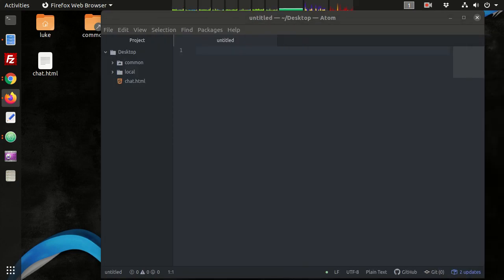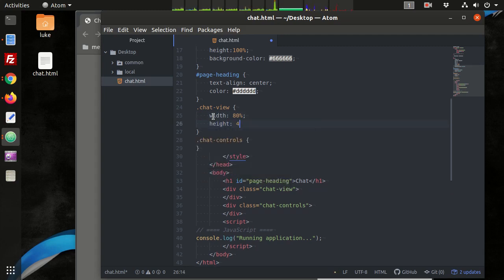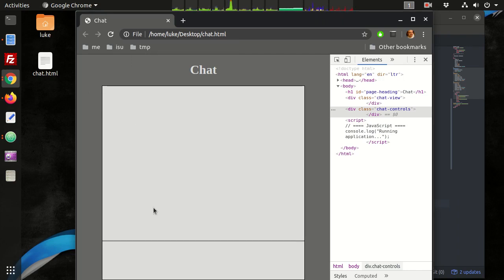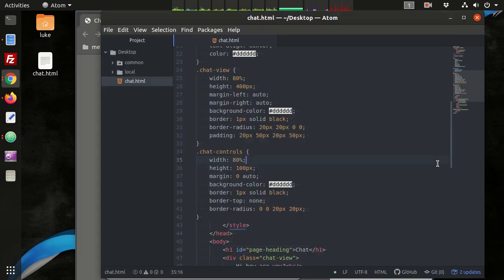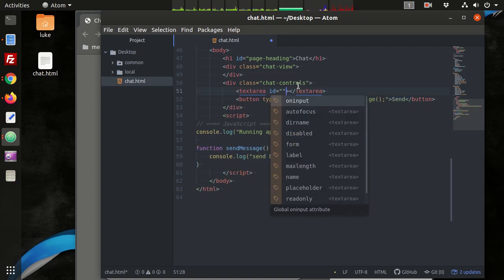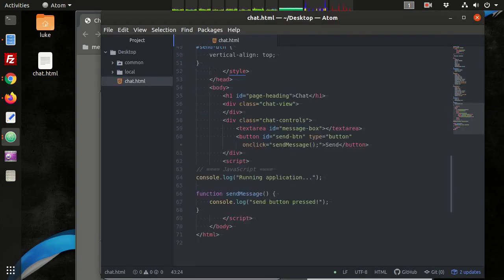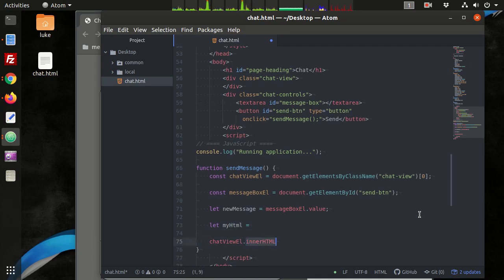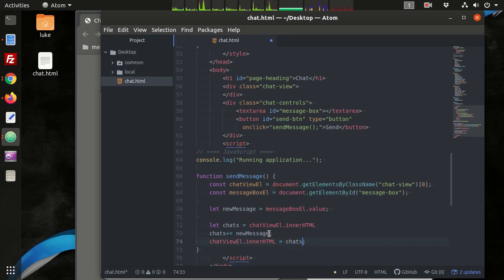Basic HTML and JavaScript Chat Client - Part 1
Creating a basic client side chat program. Part 1 of a 4 Part Series.. The features include:

- Enter key press sends message.
- Shift + Enter adds a newline in message box.
- Chat window scrolls to bottom on new message.
- Security measures to prevent injection attacks.
- Emoji support
- Preprocessor support such as rolling a die.